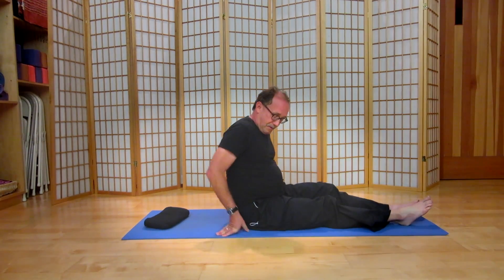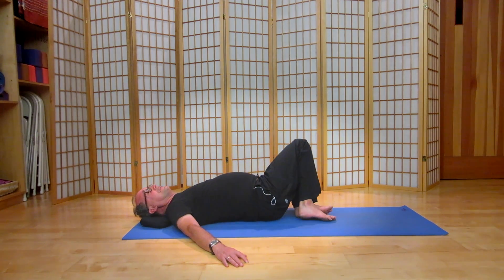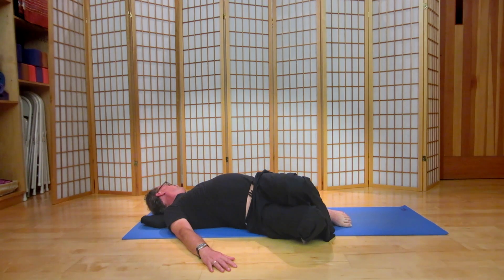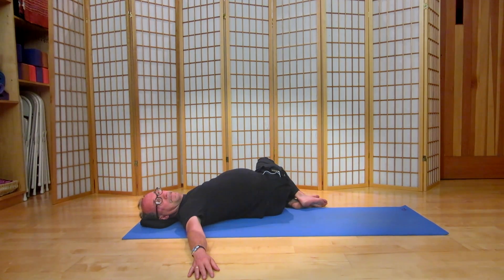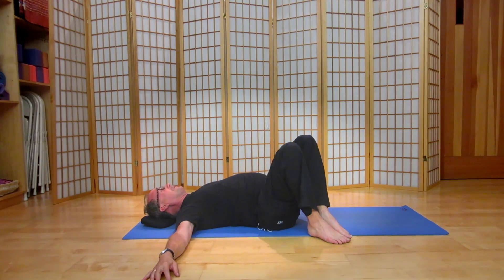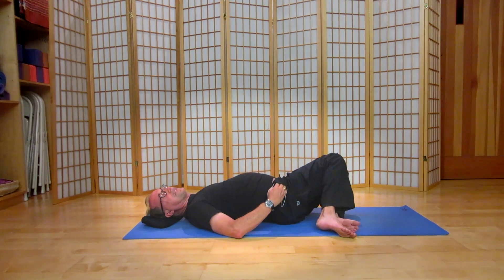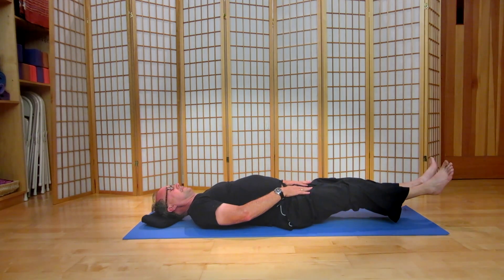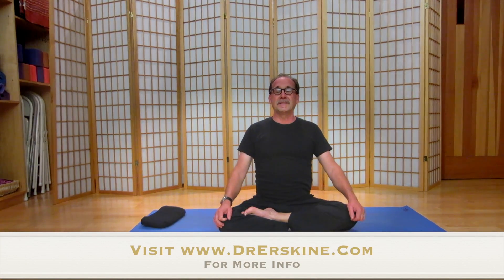GLD Presents Hip Opening Yoga with Dr. Erskine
A Short Hip Opening Yoga Routine You Can Do Every Day.
Very sorry about the audio change, our mic dropped out.